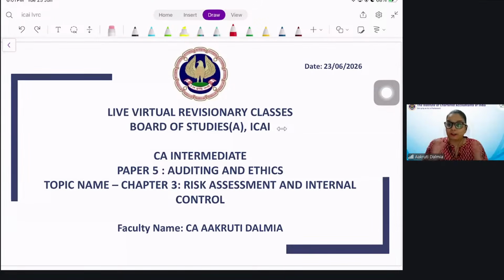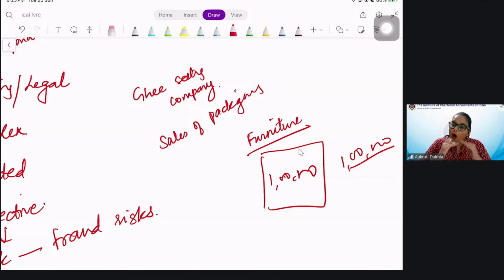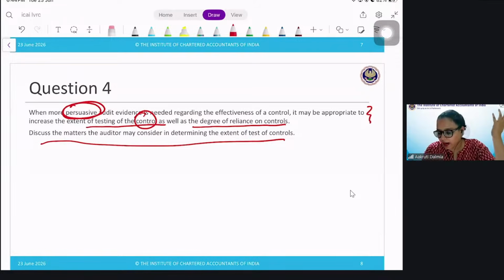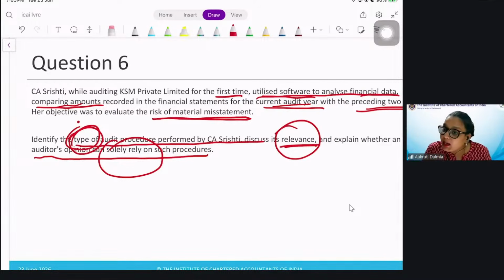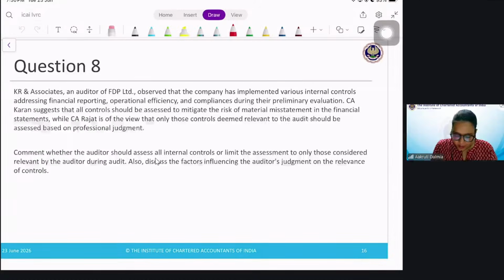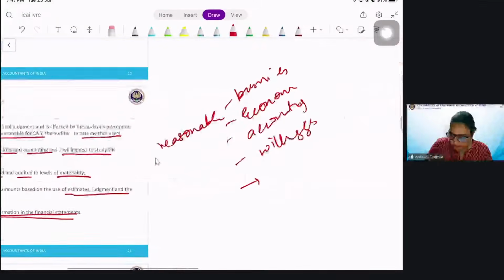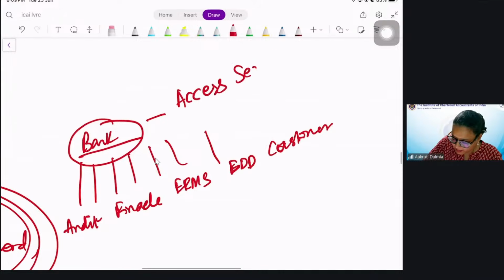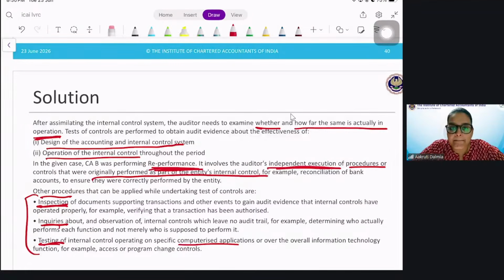Intermediate Paper 5:AE | Topic: Risk Assessment and Internal Control | Session 2 | 23 June 2026